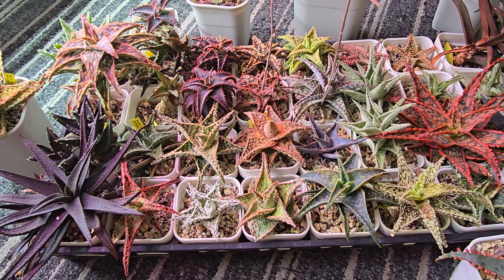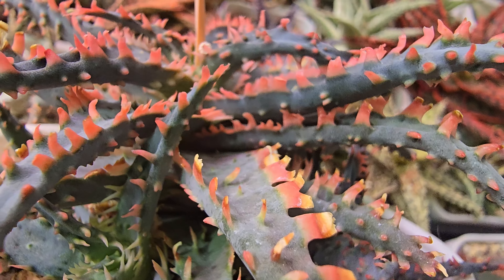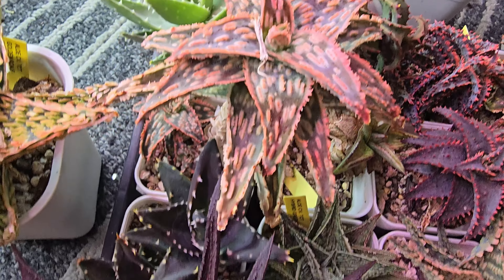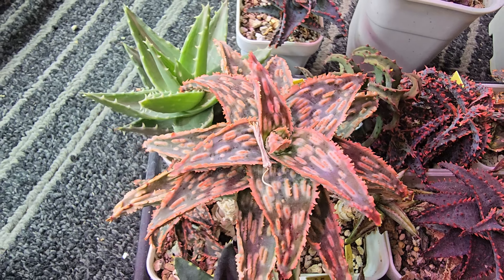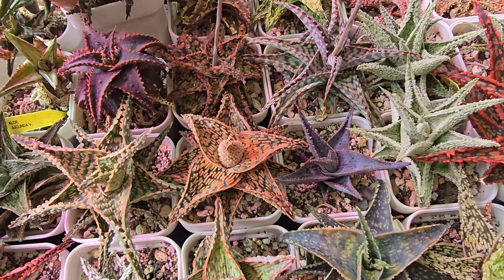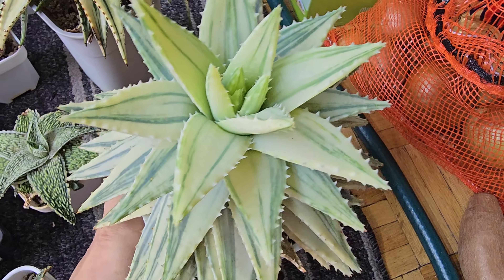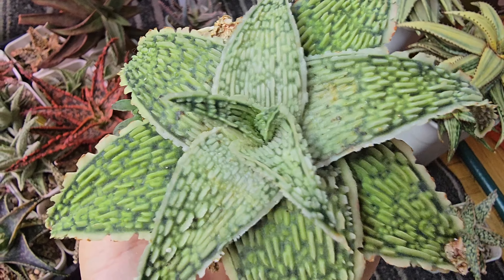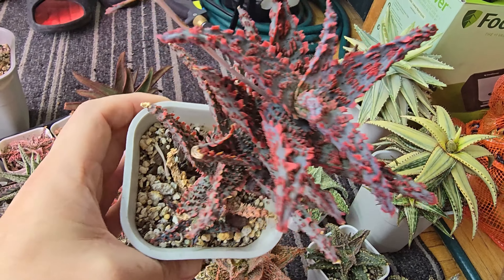Beautiful Dwarf Aloes update from last year (2023)